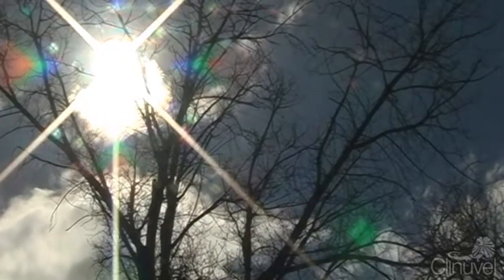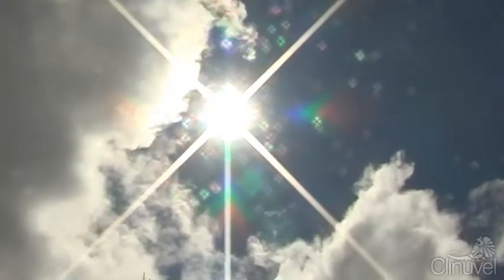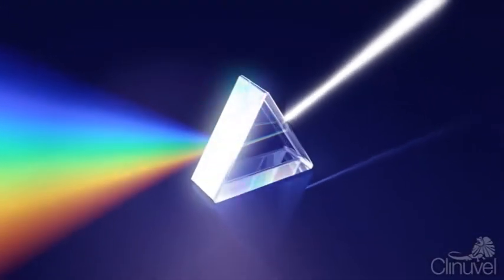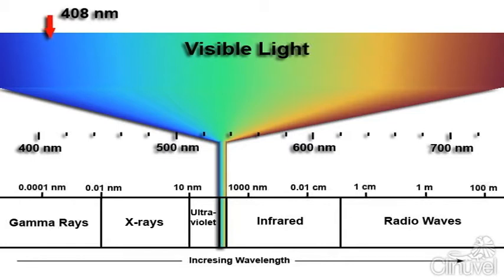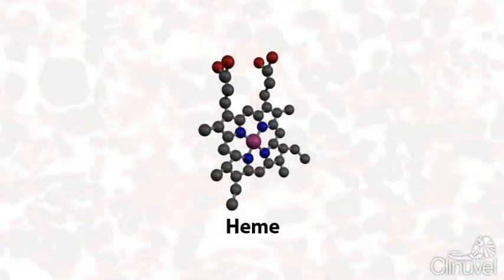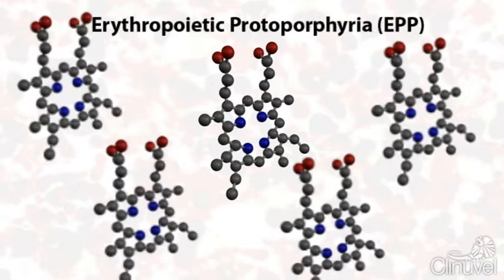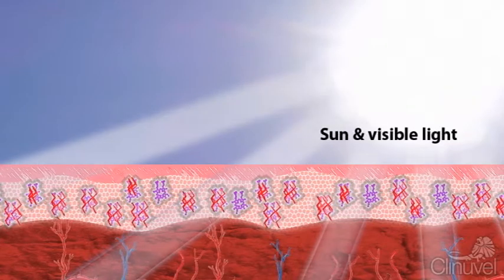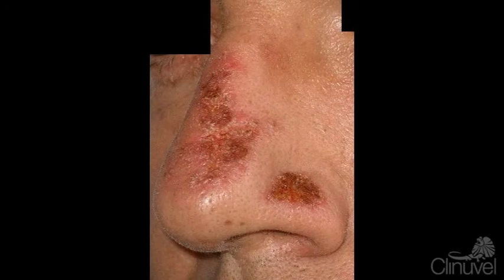Absolute light intolerance: Erythropoietic Protoporphyria (EPP)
Erythropoietic protoporphyria (EPP) is a rare and severe UV/light related skin disorder. This video, from Clinuvel, outlines EPP and its impact on quality of life.

The Australian outdoor lifestyle has ingrained in us a distinct awareness and understanding of the dangers of sunlight and UV exposure. This unique insight makes knowledge of photodermatoses (UV/Light related skin disorders) all the more profound.

Erythropoietic protoporphyria (EPP) is a rare genetic disease where patients have a deficiency of an enzyme called ferrochelatase. Because of this deficiency, these patients are unable to convert the intermediate protoporphyrin IX (PPIX) into heme, one of the key components in blood.  As a result, the PPIX chemical accumulates in the body, particularly in the skin and liver. When exposed to light and UV, PPIX causes a phototoxic reaction, resulting in intolerable burning pain and causing EPP patients to avoid light/UV exposure.

Clinuvel, an Australian Company, understands the nation's love of the great outdoors and the needs of people globally suffering from acute UV and light related disorders.